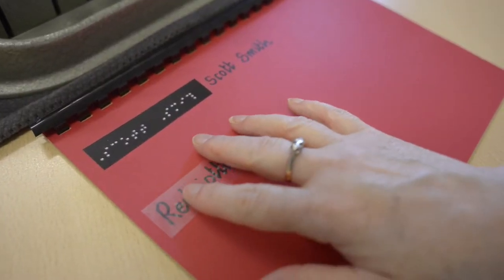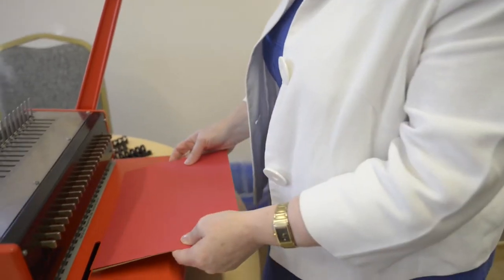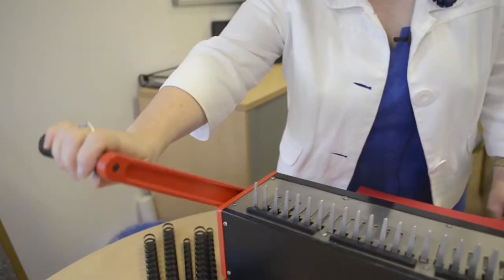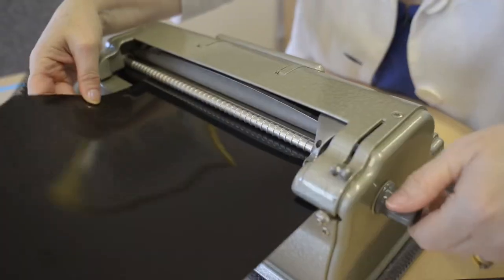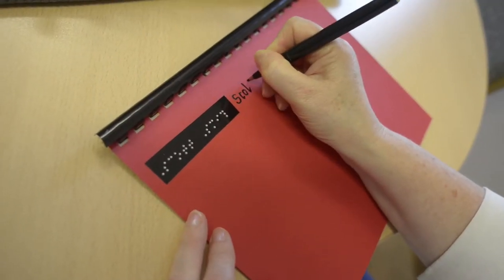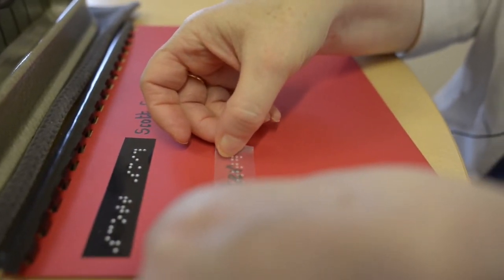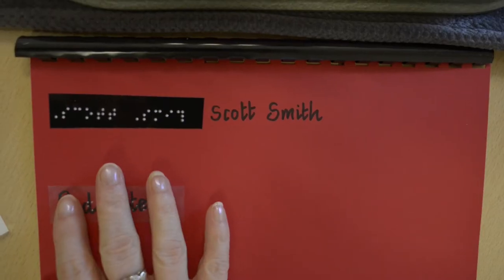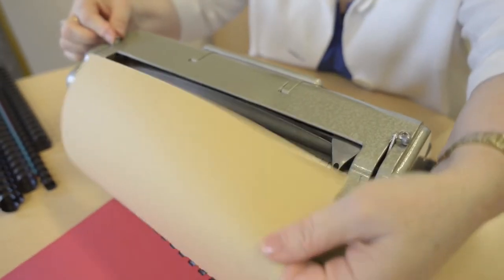Using Jotters in Mainstream Schools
It's important to facilitate inclusion within the mainstream classroom and this video will show you how you can make accessible jotters for your vision impaired early years pupils.